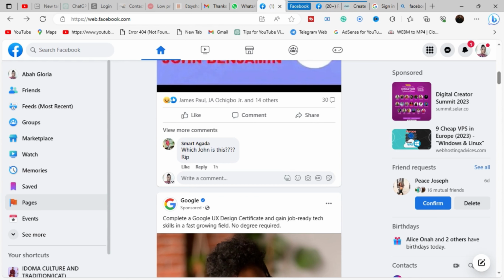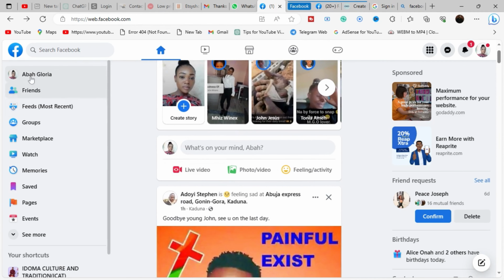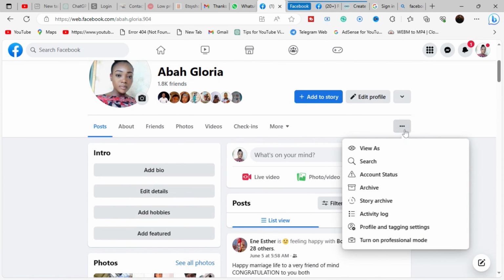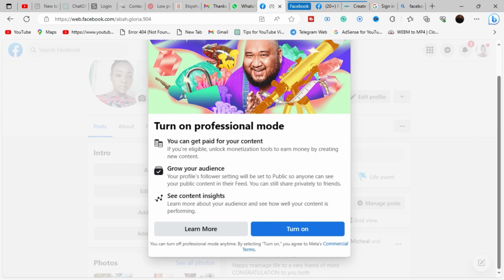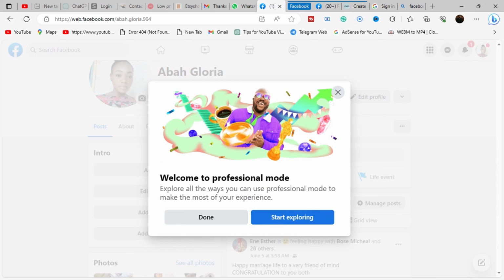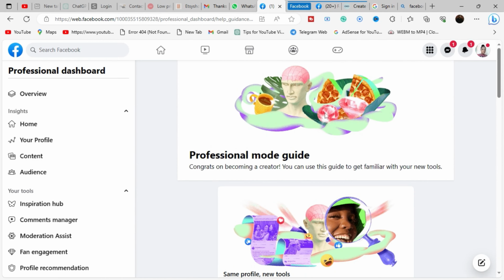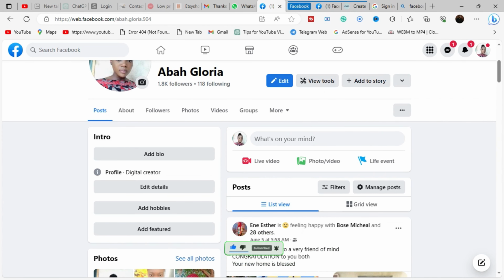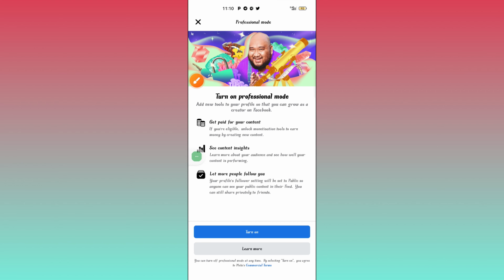FACEBOOK Page Monetization Made EASY in 2025!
In this video, we'll show you how to convert your Facebook to a page. This can be a great way to turn your personal profile into a professional presence on Facebook, and gain access to powerful tools for managing your online presence.

Kindly join my Telegram group to ask me anything you want if you don't understand